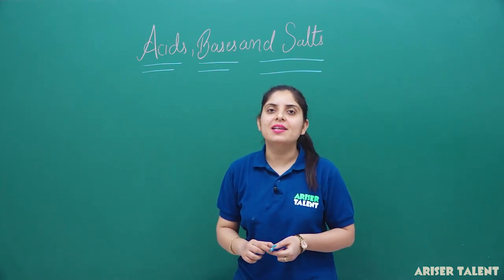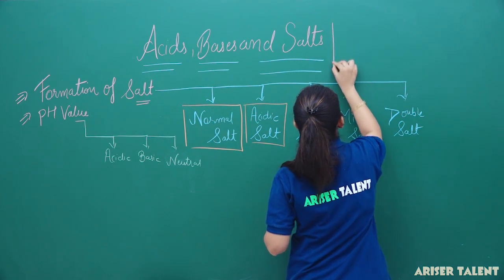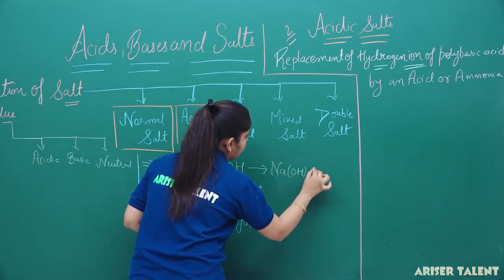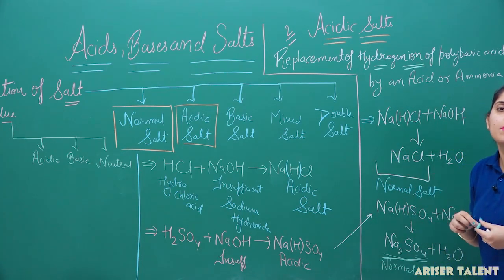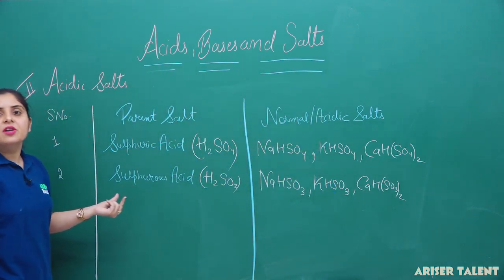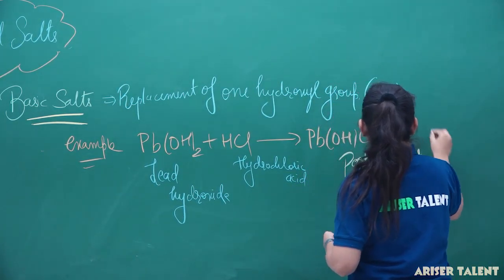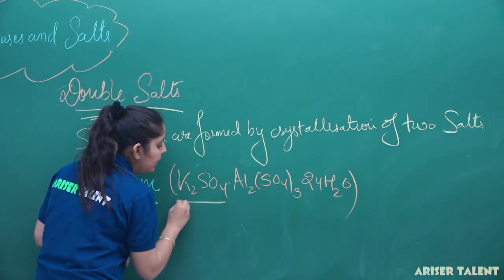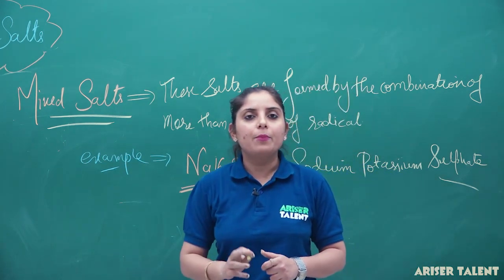Acids, Bases & Salts | Formation of Salts | Class 10 Term 1 | Complete English Medium | AT